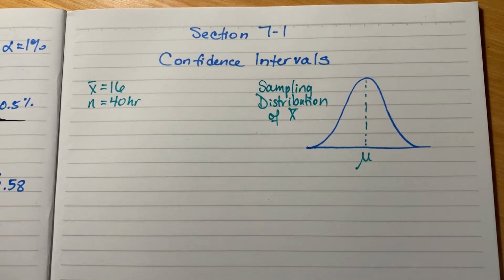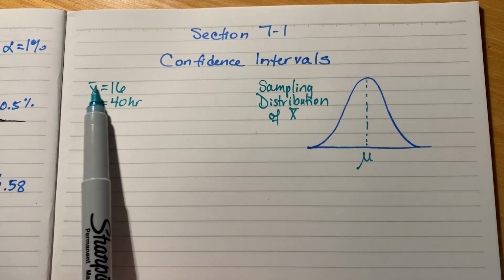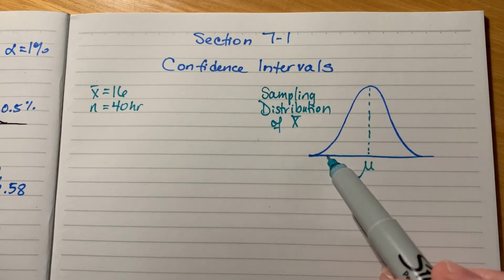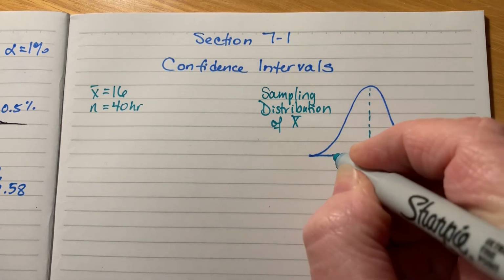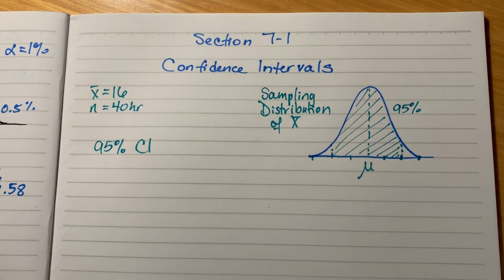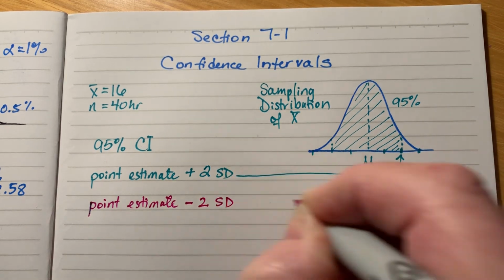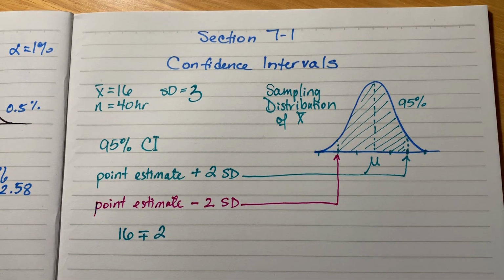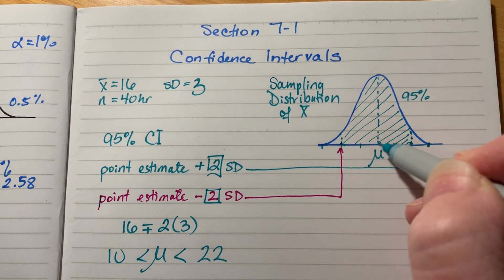From point estimate to a confidence interval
How are we building an interval around point estimate